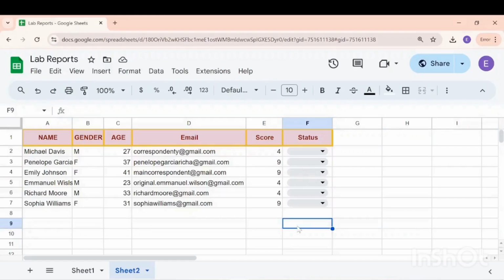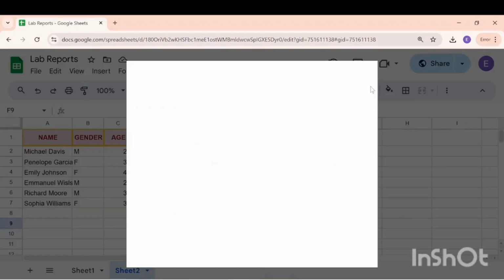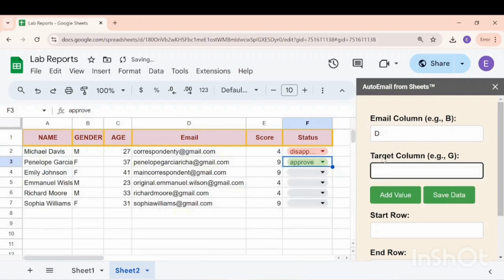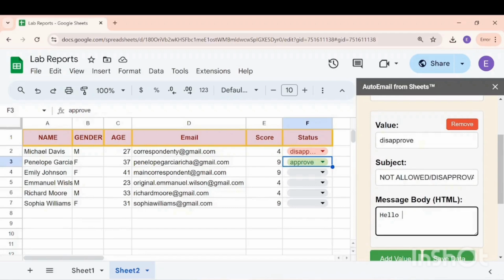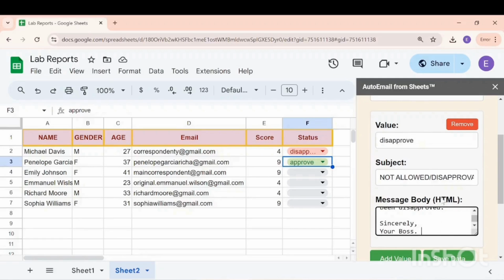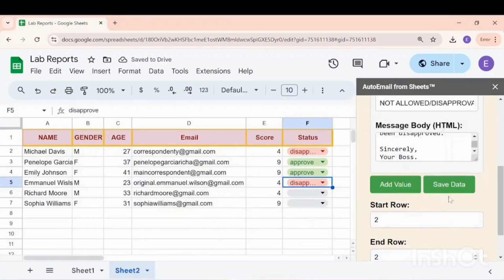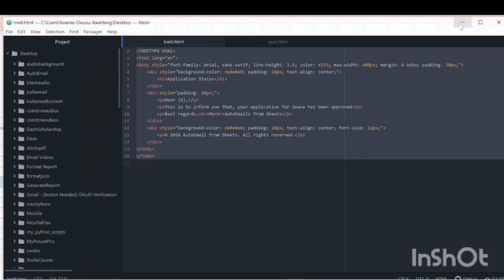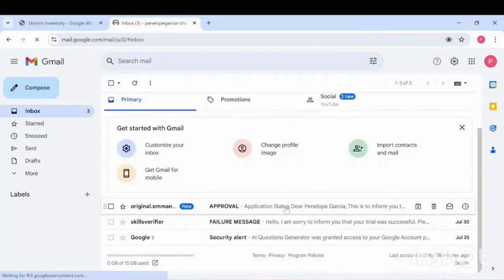AutoEmail from Sheets add on for Bulk Email Marketing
This free tool allows you to send bulk emails from google sheets to your marketing list allowing you to reference parts of your spreadsheet for a personalized email. It also allows you to use html tags in your email for a professional look. You can install AutoEmail from Sheets on the google workspace marketplace